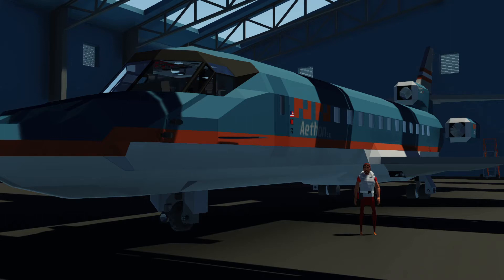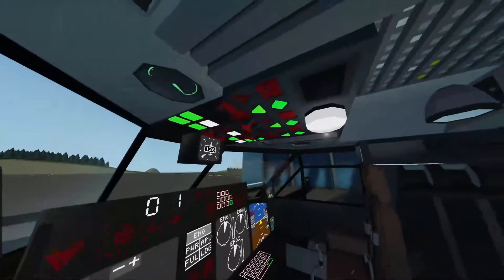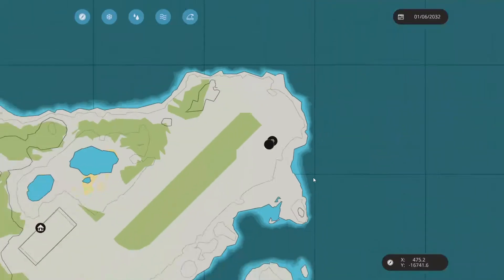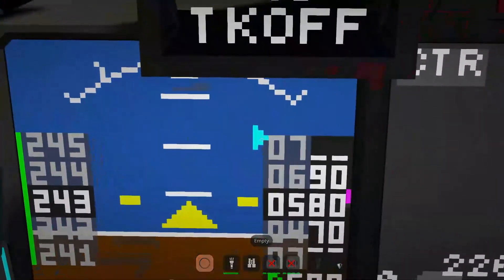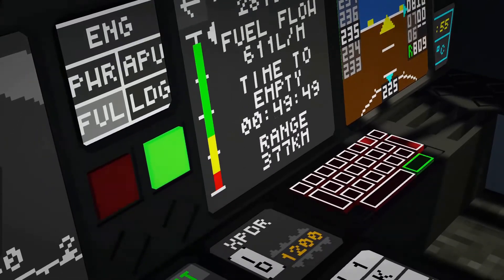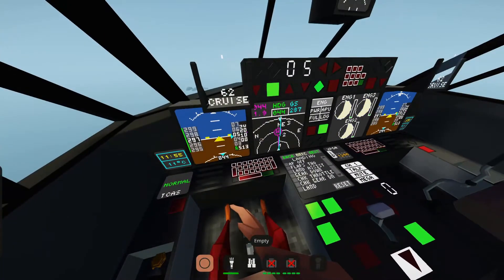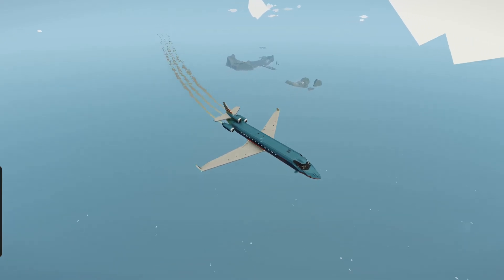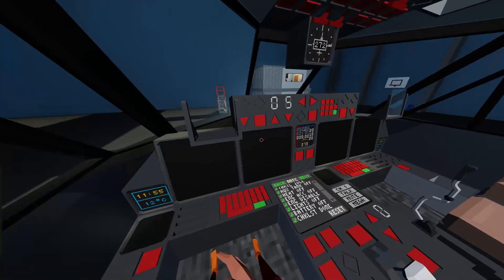Aethon 3 Full Flight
How to fly the Aethon 3 jet!

Timestamps:

0:00 Intro
0:47 Startup
02:44 Taxi
04:43 Autopilot Setup
06:03 Takeoff
07:06 Enabling Autopilot
07:35 Systems Check
08:18 Waypoint Autopilot
10:13 Cruise
11:37 Descent
12:47 Landing Checks
14:50 Landing
15:29 Taxi to Parking
16:25 Shutdown
17:17 Disembark